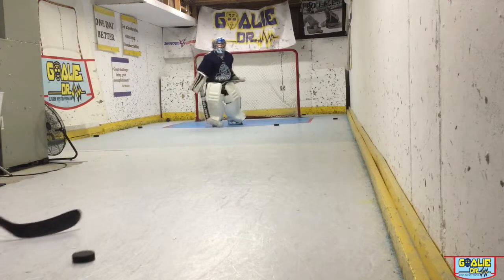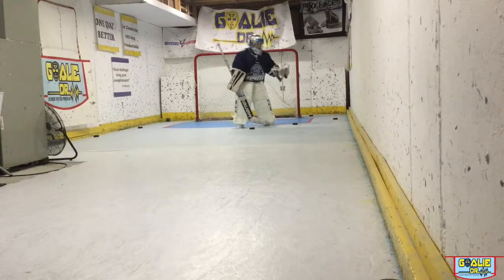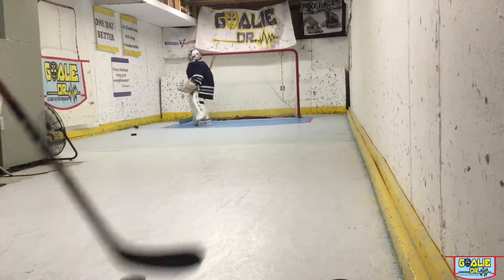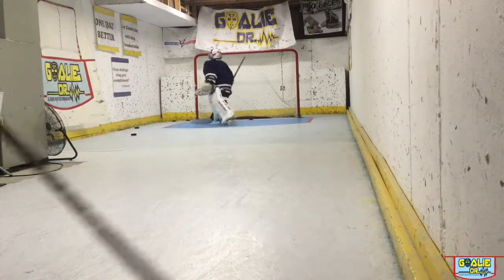The Goalie Doctor Junior Mentor Program - Miles Finney - 11-8-19